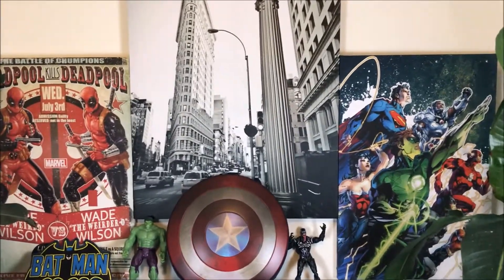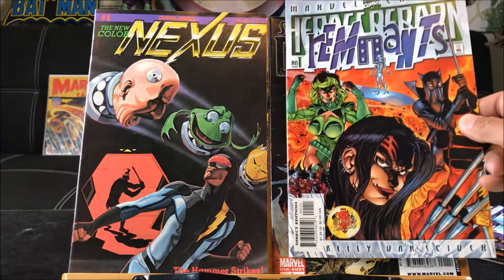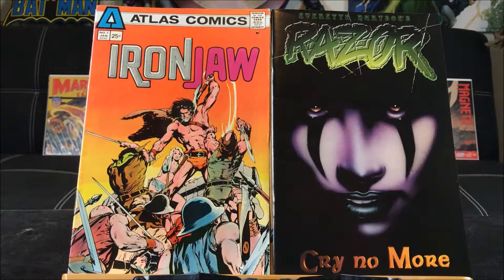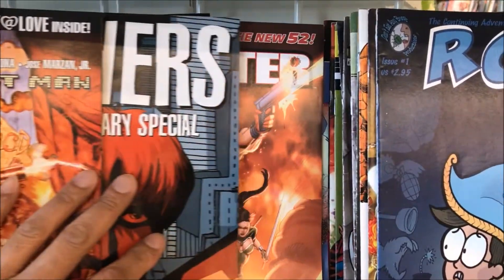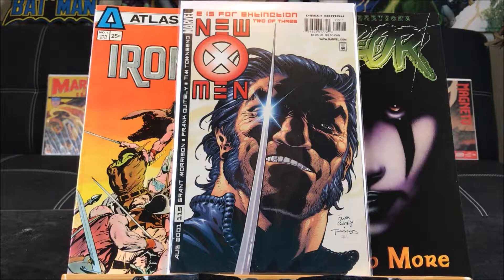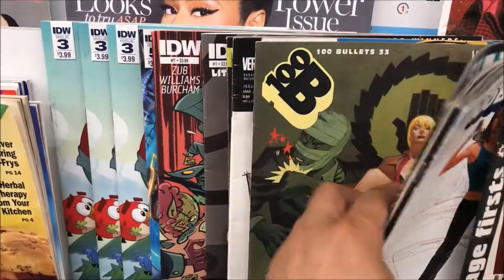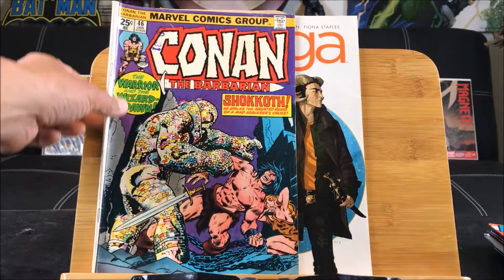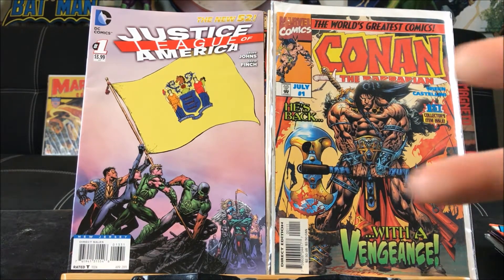Thrift Store Comic Book Haul 11